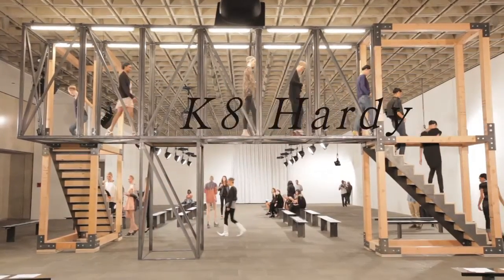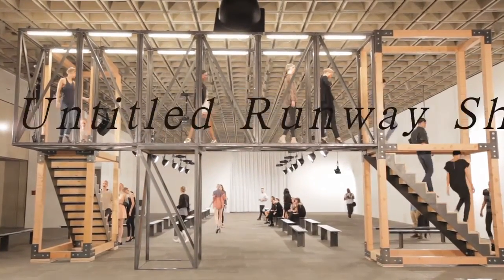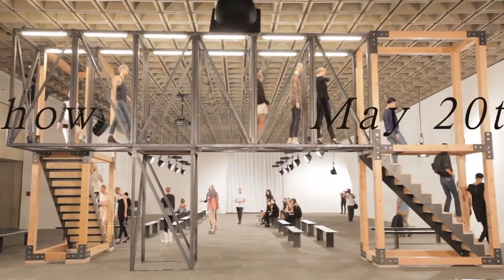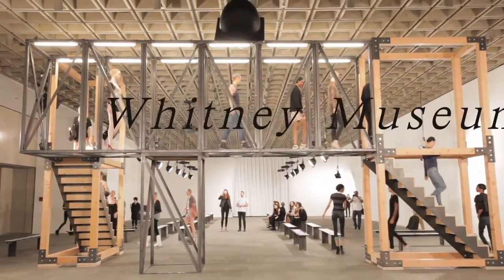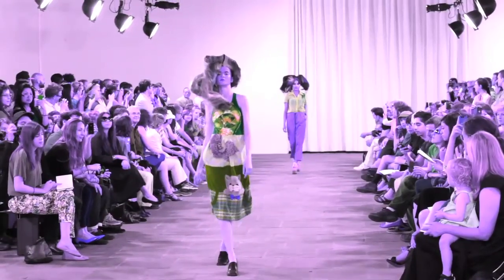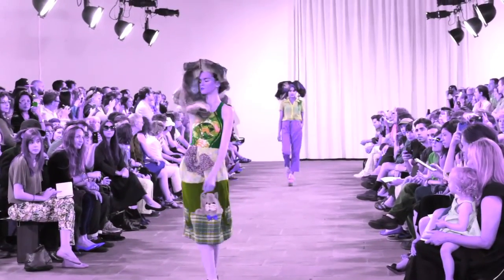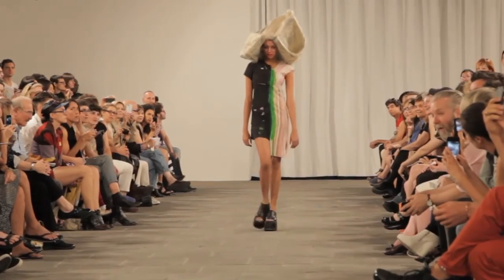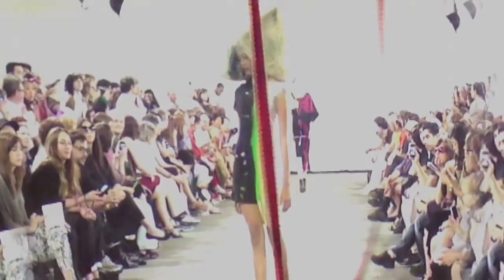Untitled Runway Show, K8 Hardy, Whitney Biennial 2012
Documentation in Experimental Video Style of performance piece made and directed by K8 Hardy for the Whitney Museum of American Art 2012 Biennial. Runway structure and sculpture by Oscar Tuazon. Produced by Brachfeld NY. Hair by Duffy. Make Up by James Kaliardos. Video shot by Leslie Satterfield. All looks created by K8 Hardy.